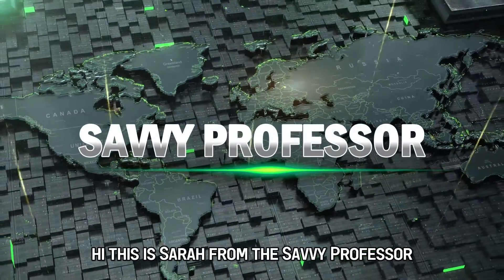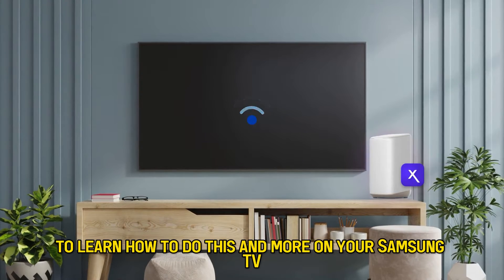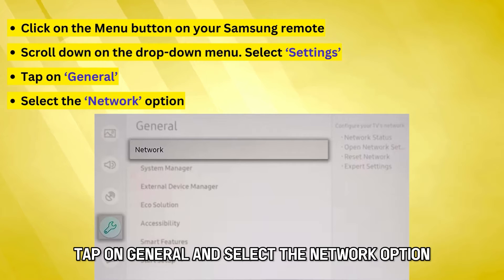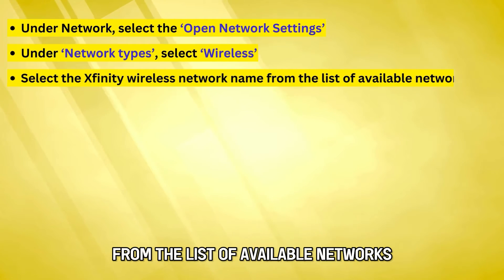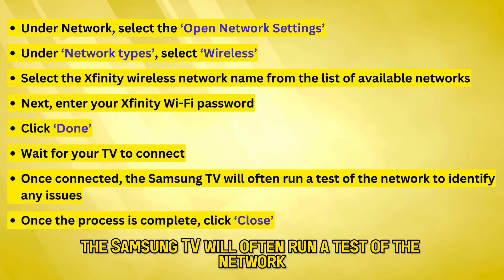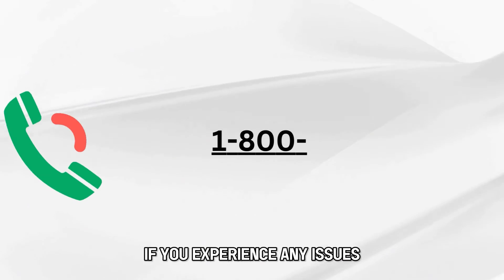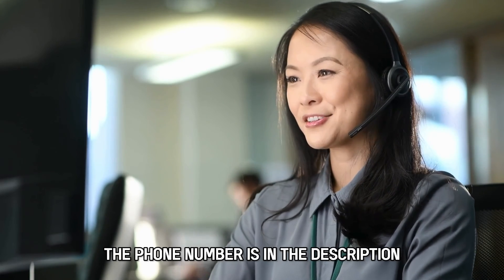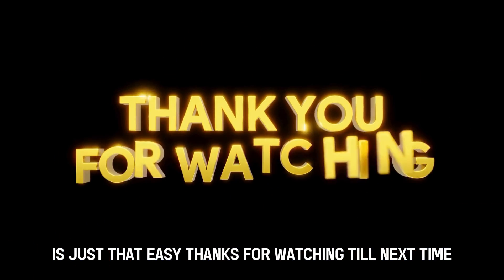How To Connect Samsung TV To Xfinity Wifi (How To Pair Samsung TV To Xfinity Wifi)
How To Connect Samsung TV To Xfinity Wifi (How To Pair Samsung TV To Xfinity Wifi). In this video tutorial I will show you how to connect Samsung TV to Xfinity Wifi.

On your Samsung TV
• Click on the Menu button on your Samsung remote.
• Scroll down on the drop-down menu. Select ‘Settings’
• Tap on ‘General’
• Select the ‘Network’ option.
• Under Network, select the ‘Open Network Settings.’
• Under ‘Network types’, select ‘Wireless.’
• Select the Xfinity wireless network name from the list of available networks.
• Next, enter your Xfinity Wi-Fi password.
• Click ‘Done.’
• Wait for your TV to connect.
• Once connected, the Samsung TV will often run a test of the network to identify any issues.
• Once the process is complete, click ‘Close’.
• You can now start streaming your favorite shows on your Samsung TV.

If you experience any issues connecting your Samsung TV to Xfinity Wi-Fi, contact Xfinity customer service at 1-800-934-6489 (the number is in the description) to speak to a customer care representative.